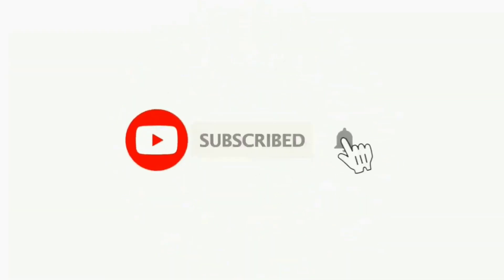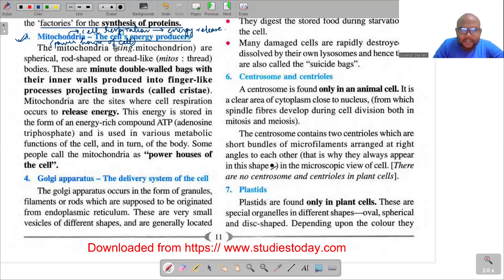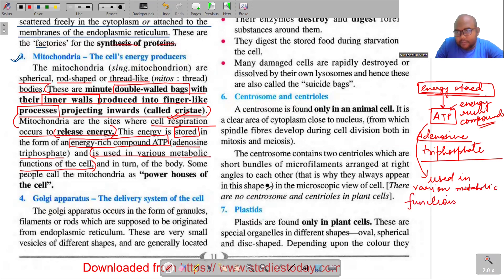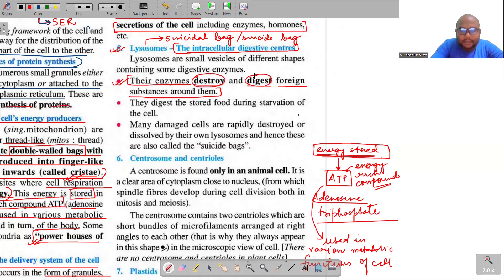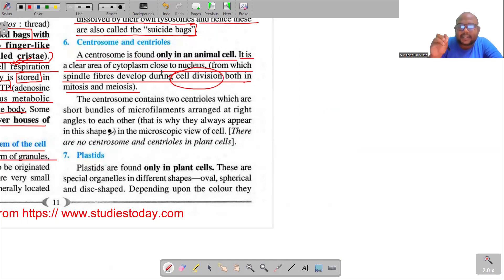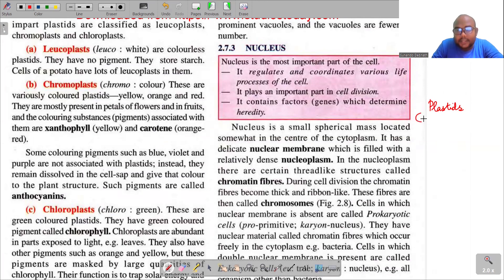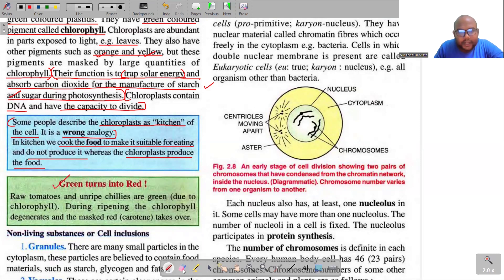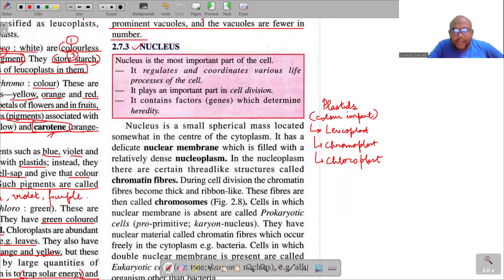Cell - The Unit of Life | Lecture 4 | Class 9 | ICSE | Biology | Sunando Debnath | Concise Biology